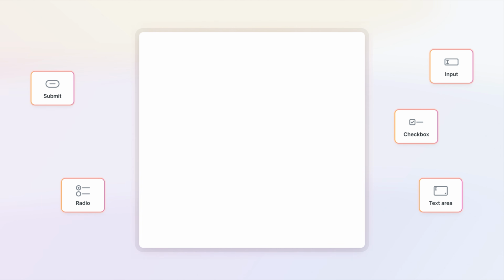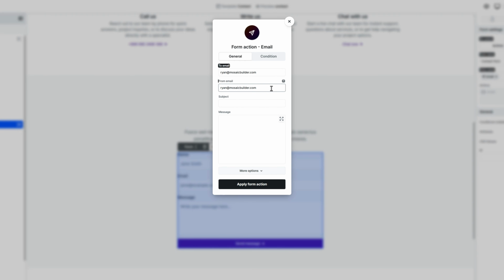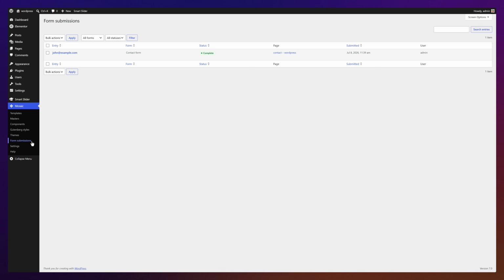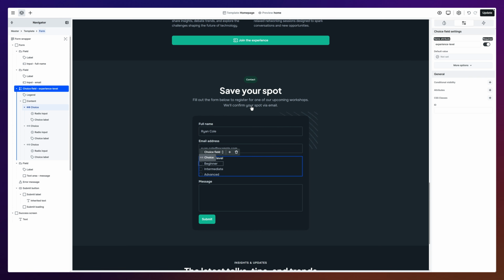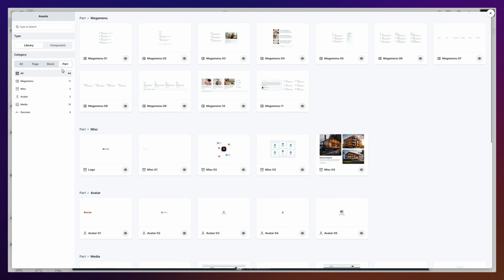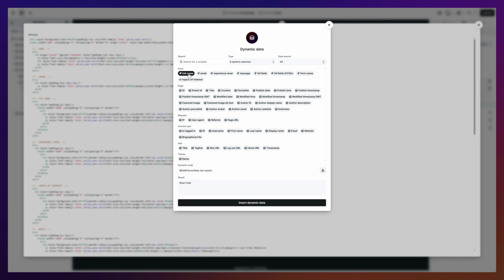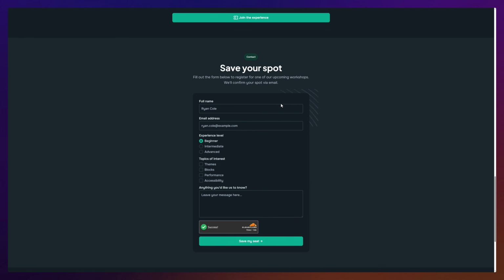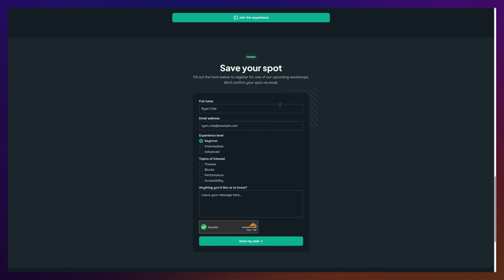How to Build WordPress Forms Without a Plugin | Mosaic Builder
Most form plugins in WordPress need their own setup, their own settings page, and their own styling system.

In Mosaic, forms are just another element on the canvas. Styled the same way as everything else, with email actions, dynamic data, conditional logic, and submissions tracked directly inside the editor.

0:00 — Intro
0:30 — Use case 1: contact form
0:46 — Library element setup
1:09 — Email action
1:56 — Dynamic data
2:17 — More options
2:43 — Frontend demo
3:01 — Form Submissions
3:10 — Use case 2: registration form
3:39 — Building form fields
5:29 — Captcha
5:45 — Success screen
6:13 — Email to owner
6:59 — Email to visitor
7:18 — Dynamic data in message
8:08 — Conditions tab
8:53 — Frontend demo
9:21 — Recap